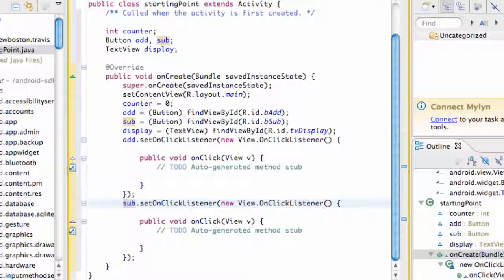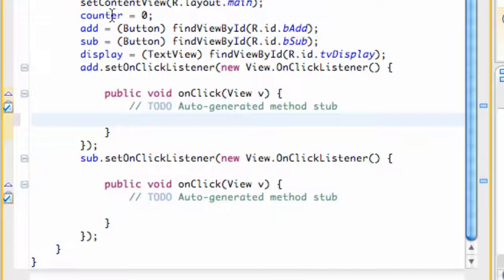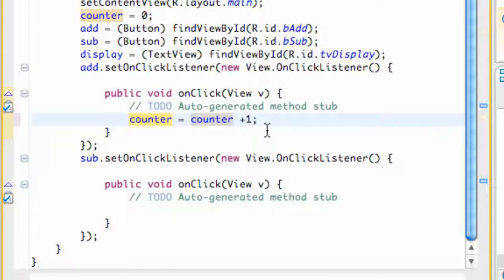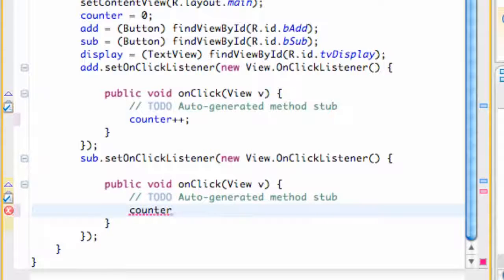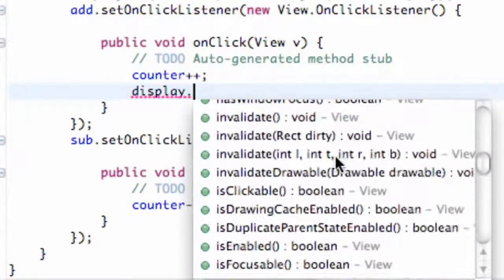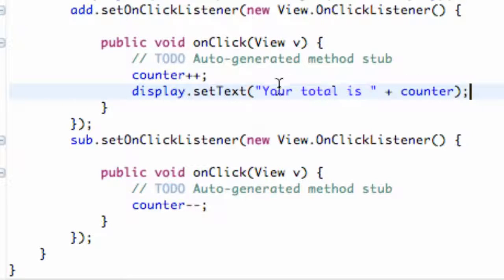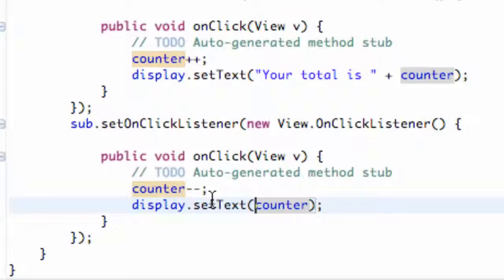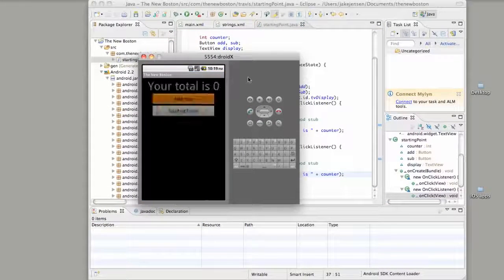Android Application Development Tutorial 10 Using setText method for our button